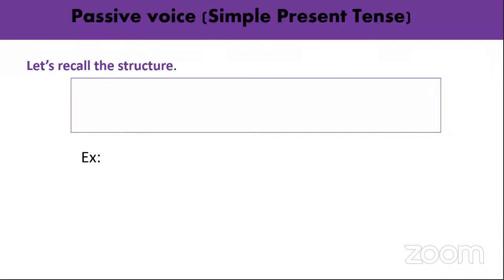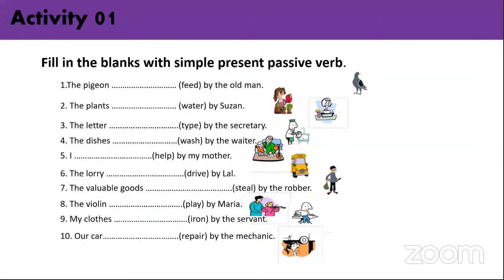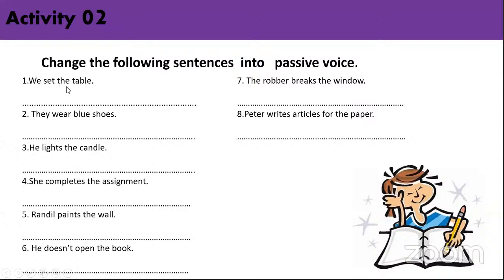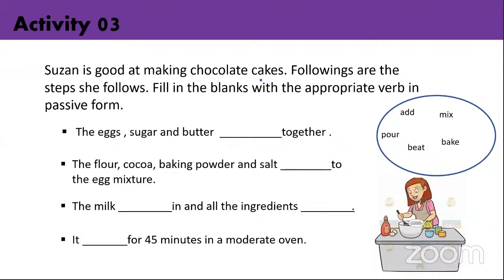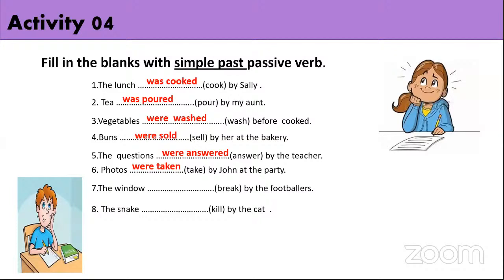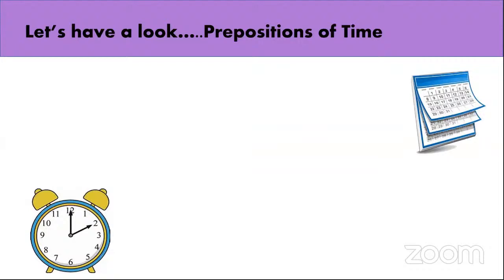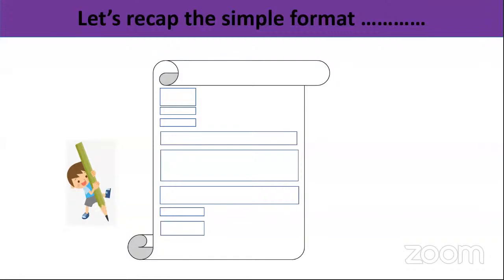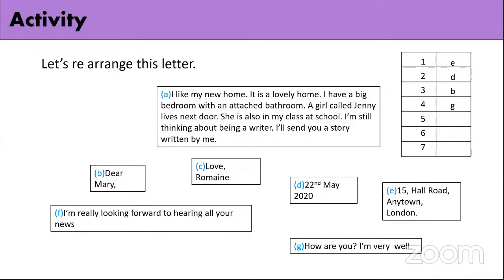Grade 8 English- recap of second term parts